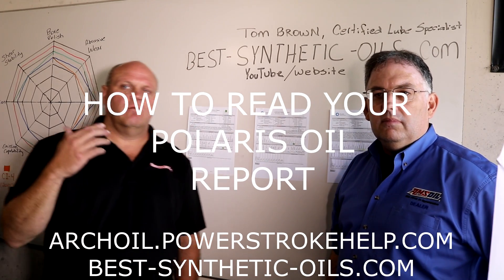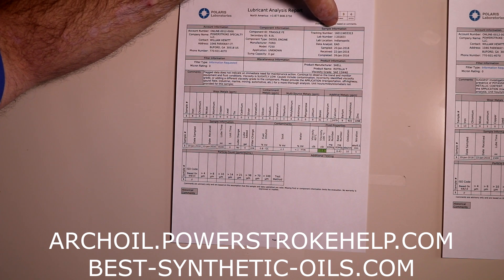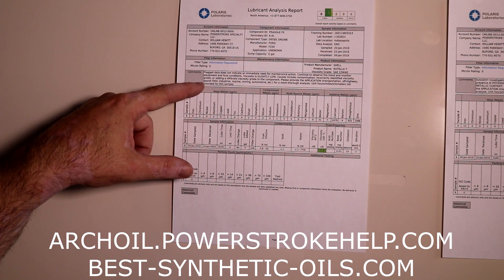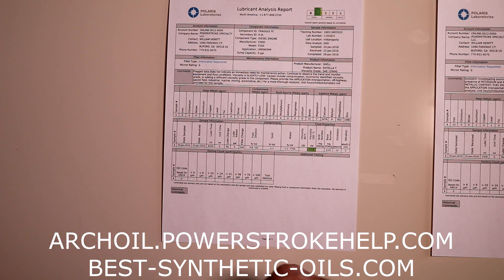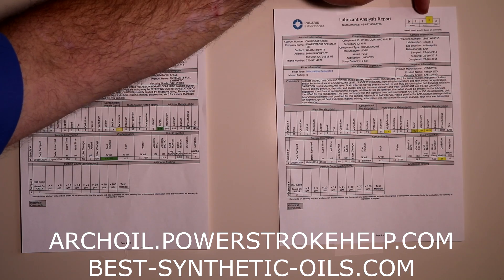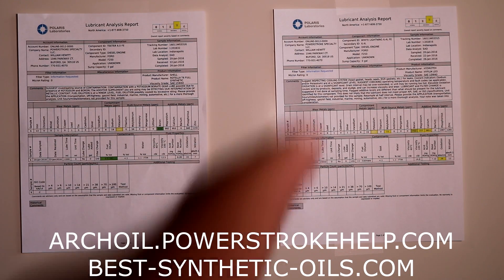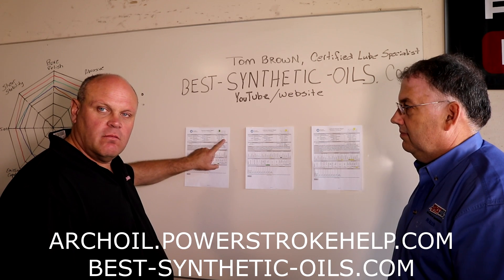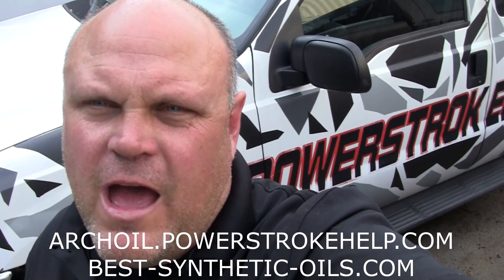HOW TO READ AN OIL REPORT